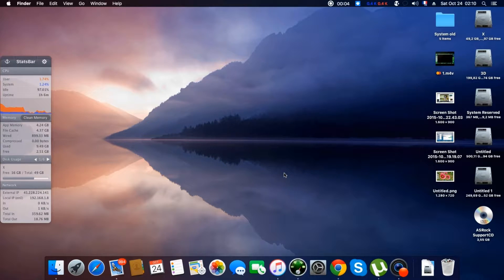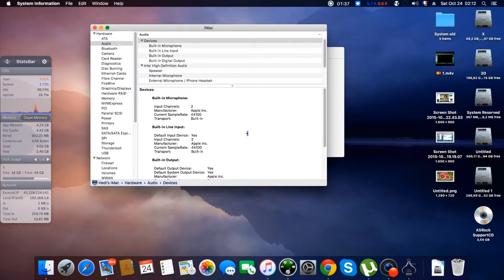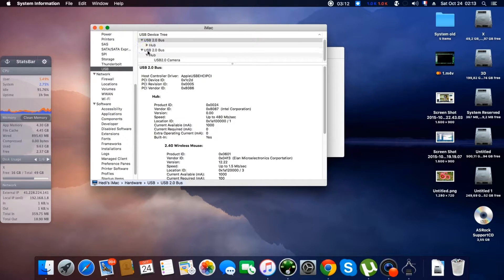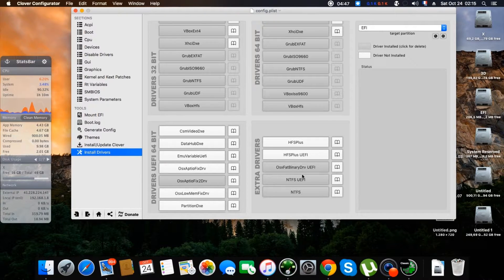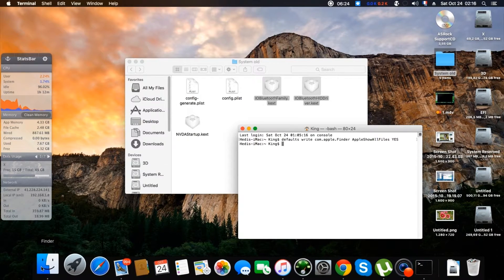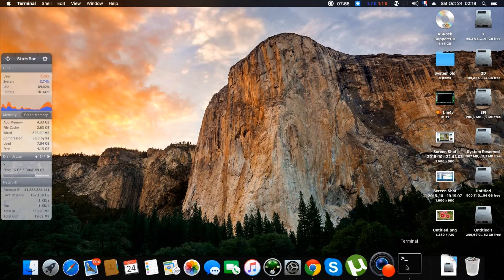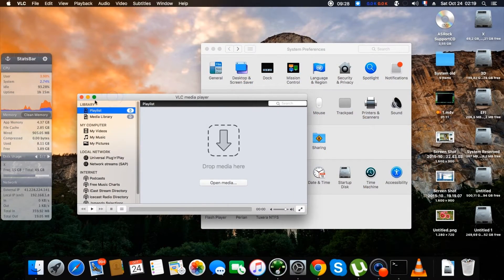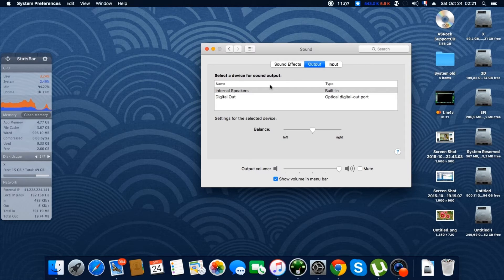Mac OS X El Capitan fully installed and working on ASRock H61M-VG3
Mother Board: Asrock H61M-VG3
RAM: 12 GB DDR3
Video: NVIDIA GTX 560 TI Twin Frozr II